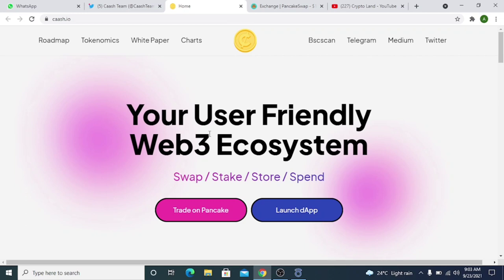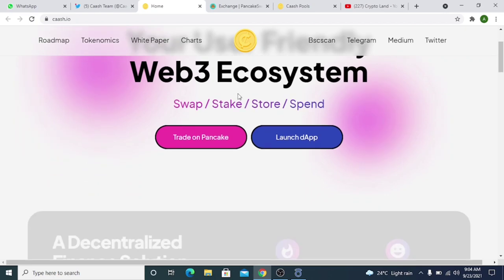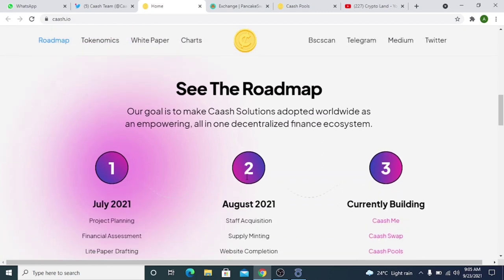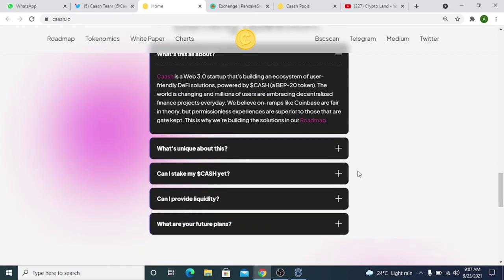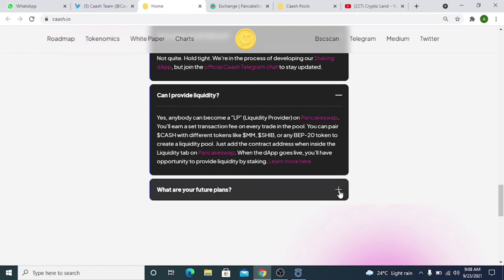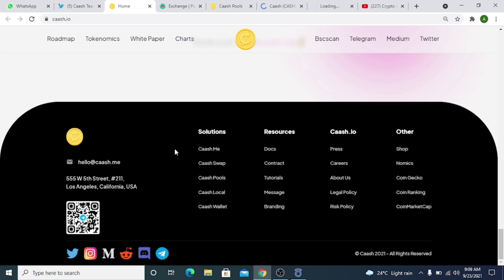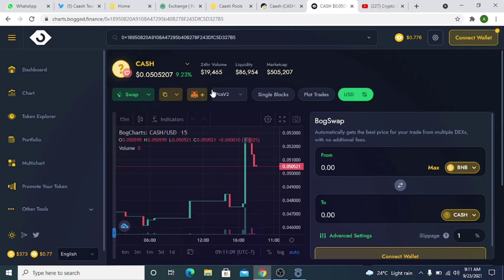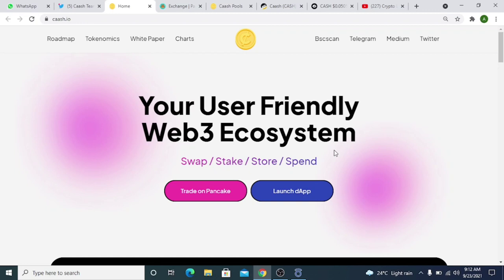Cash Token || Cashpool || Dapps (Paypal Of Crypto) || Buy Now from Pancakeswap ✔️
🗣$CASH launched on PancakeSwap! $450k+ marketcap with 100x primed and ready.

$CASH powers all Caash Solutions (dApps) and is going to be the PayPal of crypto! We're building so you can easily receive payments with Caash Me, store and send with the Caash Wallet, trade with Caash Swap, stake for automatic $BNB with Caash Pools, and buy $CASHand $BNB from people near you with Caash Local.

Total Supply: 10,000,000 tokens
🔒 Liquidity = Locked
🧑🏽‍🚀 Dev Tokens = Locked
🔥 Buy and burn of 8% on launch
💻 Roadmap & website complete
🌐 Paid marketing underway
🚀 Fair launch, no presale

Contract Address (BSC): 0x18950820A9108A47295b40B278F243DfC5D327B5